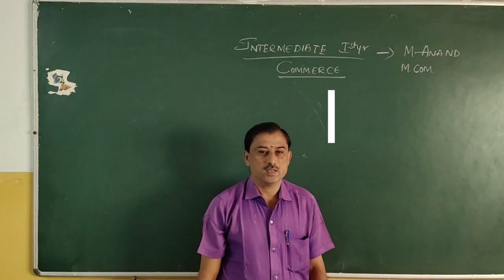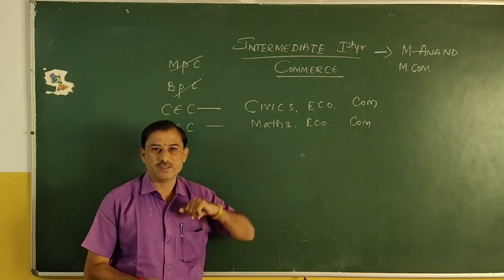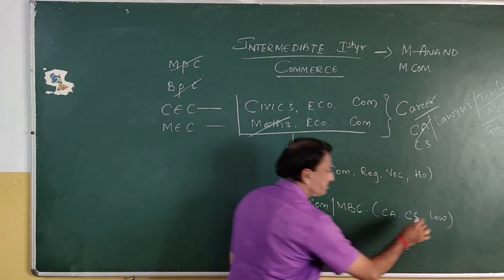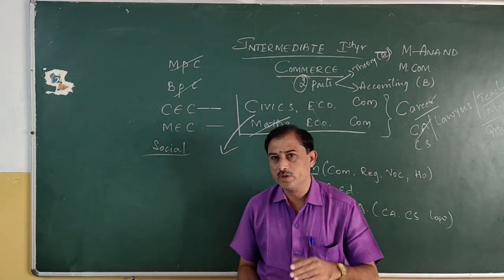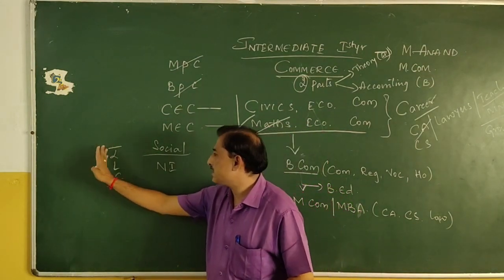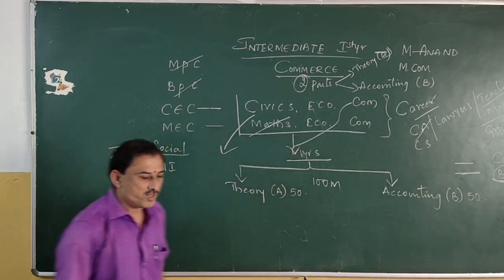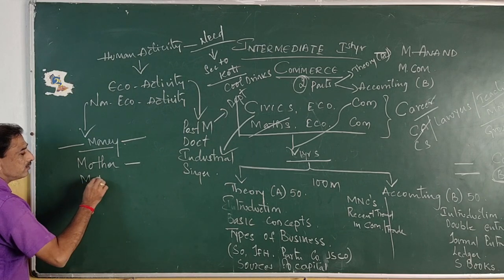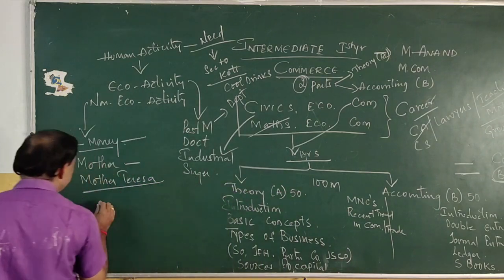Commerce inter 1st year Introduction Class